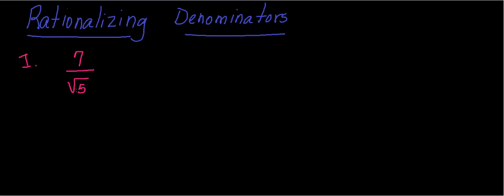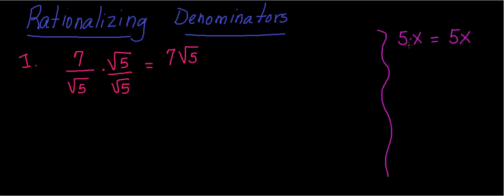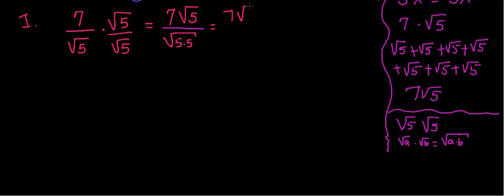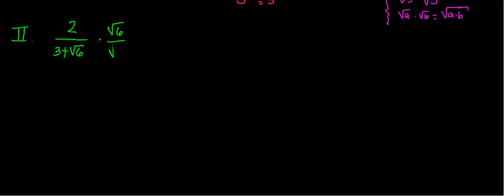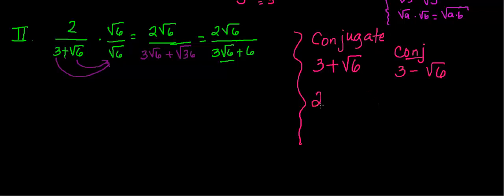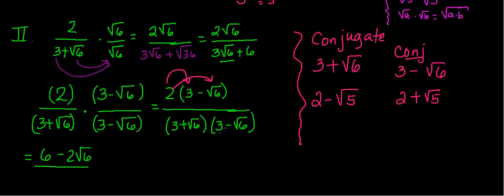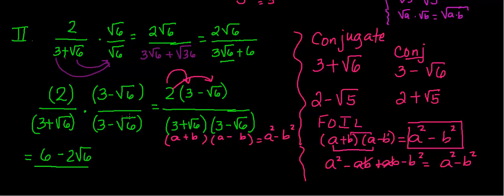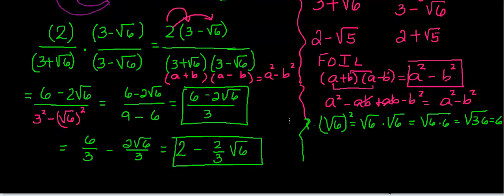Rationalizing the denominator Ex 1